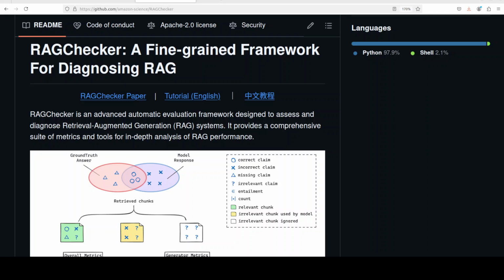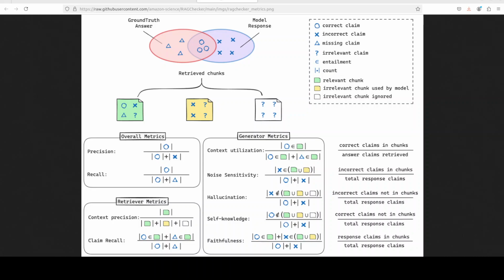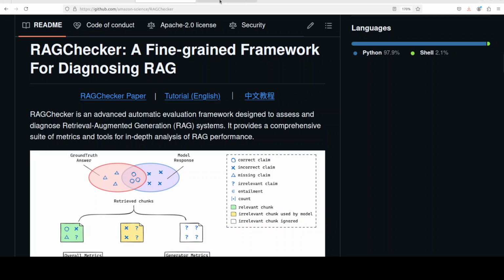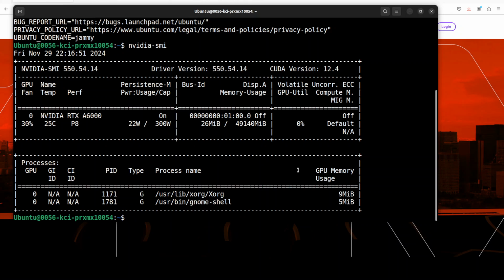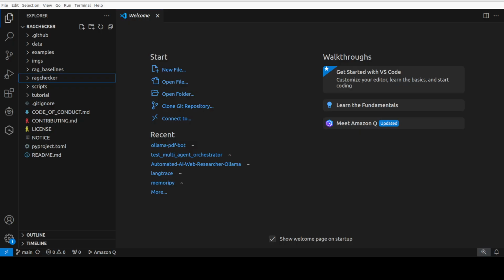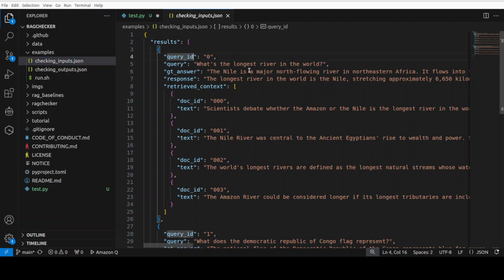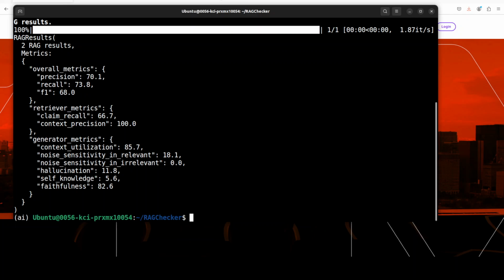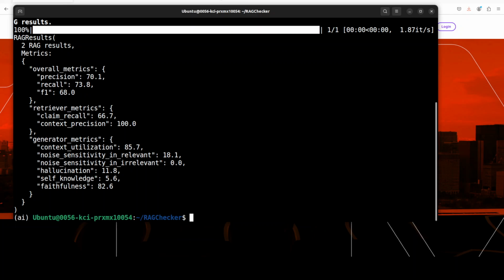RAGChecker - Tool for For Diagnosing RAG Pipeline - Install Locally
This video shows how to locally install RAGChecker which is an automatic evaluation framework designed to assess and diagnose RAG systems.